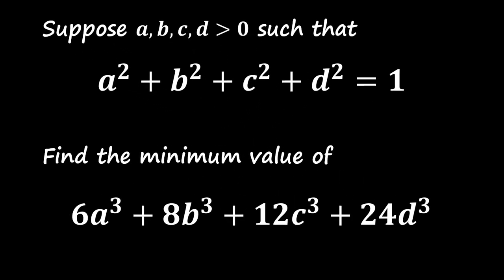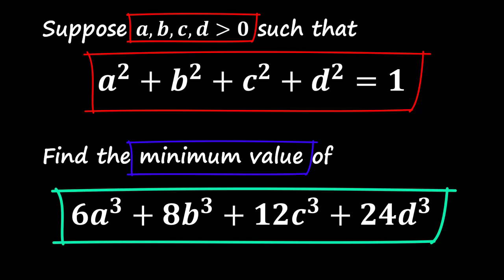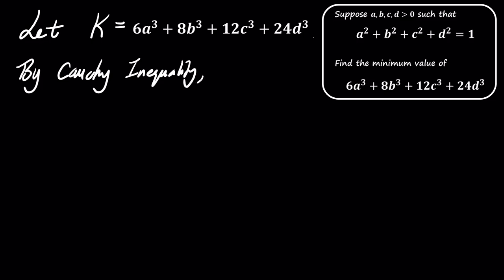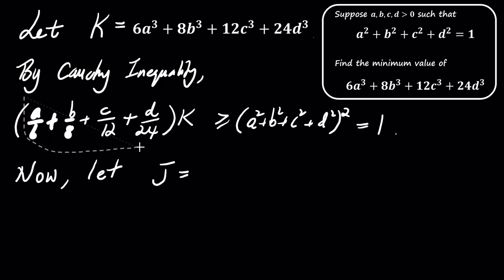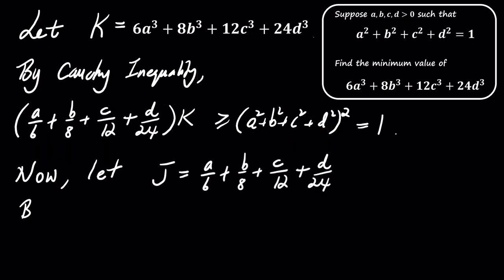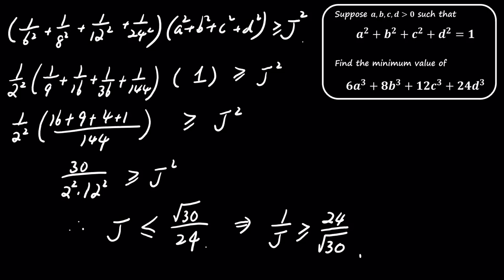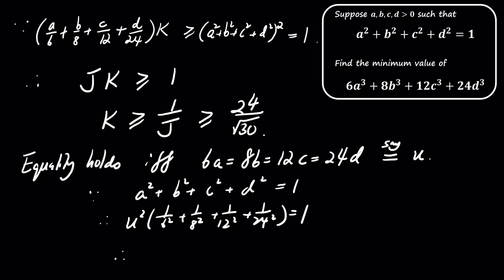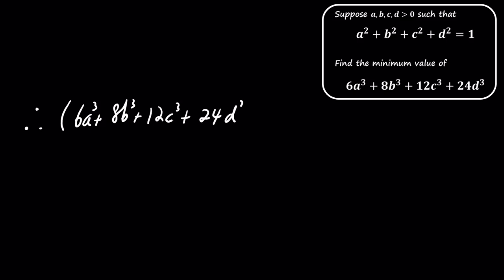Minimizing Expressions Using the Cauchy-Schwarz Inequality | Advanced Math Problem Solving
In this video, we solve a challenging optimization problem involving four variables under the constraint that their squares sum to one. Using the powerful Cauchy-Schwarz inequality, we minimize the expression 6a³ + 8b³ + 12c³ + 24d³. Watch as we explore each step in detail, from setting up the inequality to finding the exact values of a, b, c, and d that give the minimum result.

Perfect for advanced high school and math competition students, this video will deepen your understanding of inequalities and their application in solving complex mathematical problems.